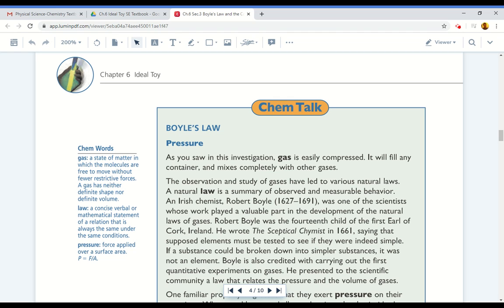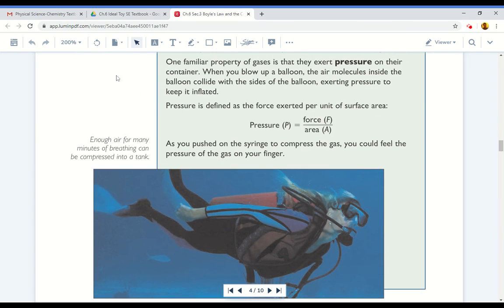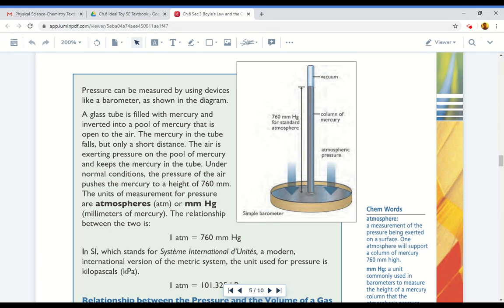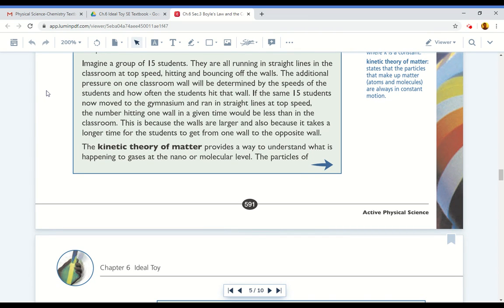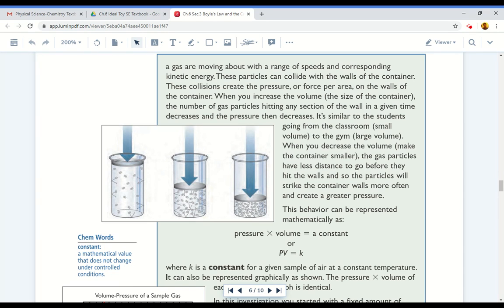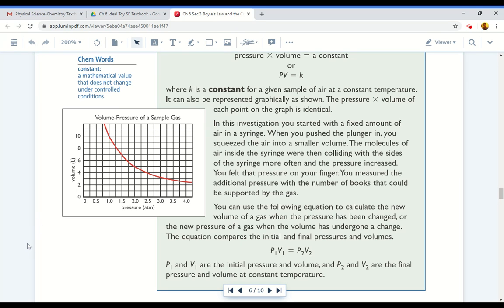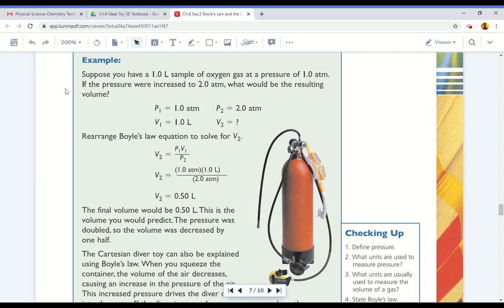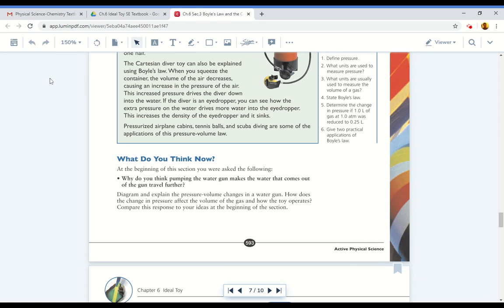Active Physical Science Ch. 6 Sec. 3